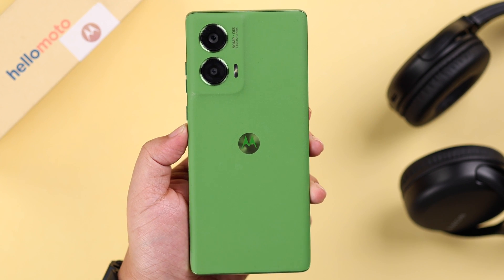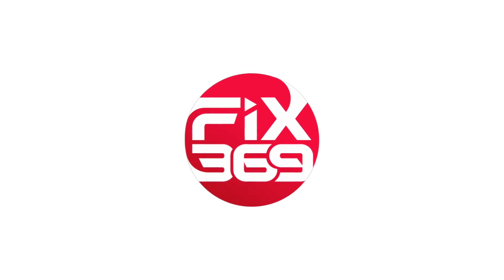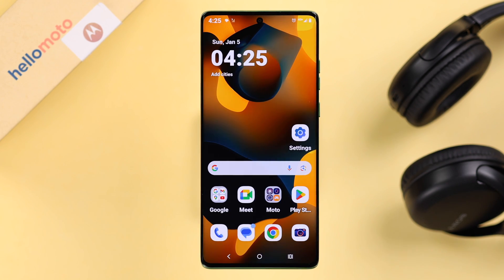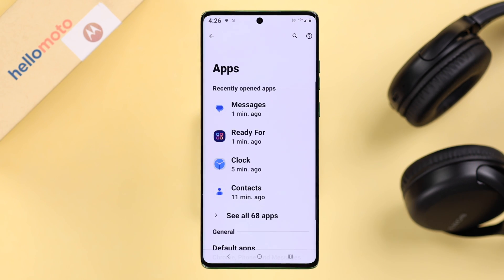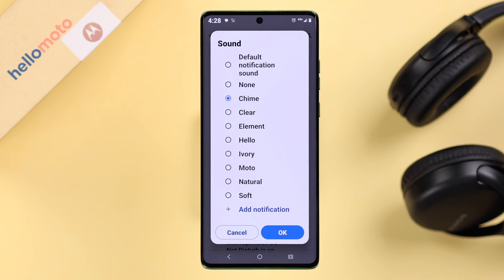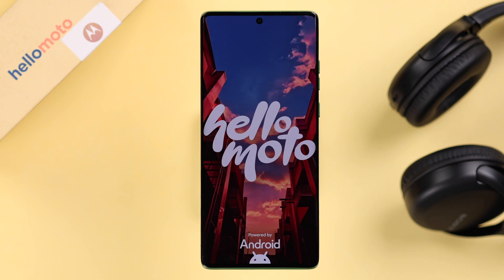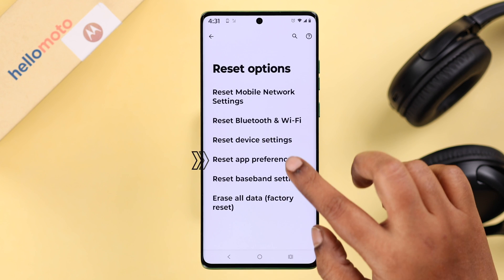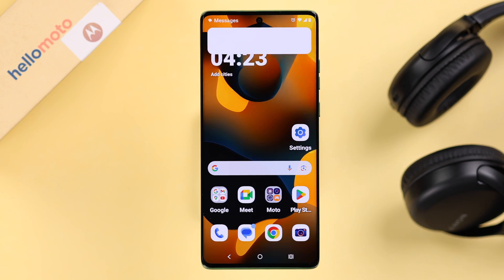Fix: No Notification Sound for Incoming Messages on Motorola Phone!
No notification sound coming for incoming text messages even though sound is turned ON in your Motorola Edge 50 Fusion or any other Motorola Phone running Android 15, including Moto G, E, Stylus, or Razr series? Looking for the best ways to fix the message notification sound not working on any Motorola Phone? Well, you’ve come to the right video.

The Fix369 Team brought you 5 Simple but effective solutions to fix the Text message Notification sound not working problems once and for all.

0:00 Intro: No Notification Sound for Incoming Message Motorola Phone?
0:37 Solution 1: Disable DND and Check Individual Contacts Notification
1:06 Solution 2: Check Message App Notification Settings
1:47 Solution 3: Sound Settings and Restart Phone
2:06 Solution 4: Reset App Preference
2:33 Solution 5: Reset Device Settings